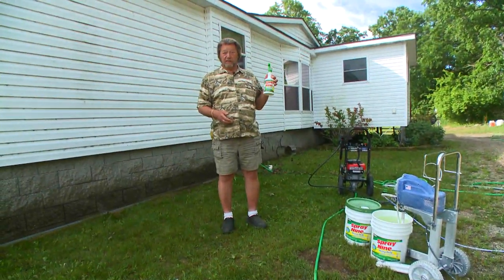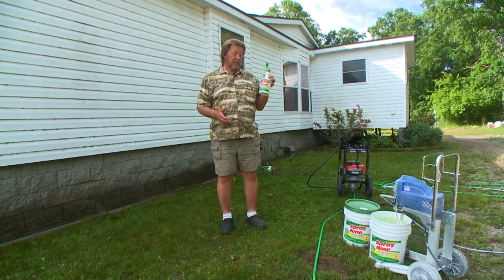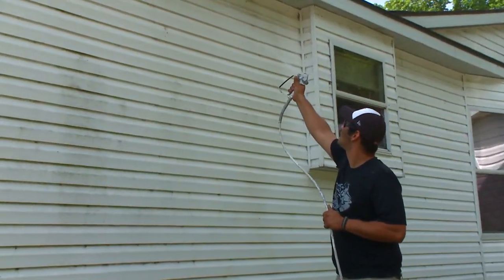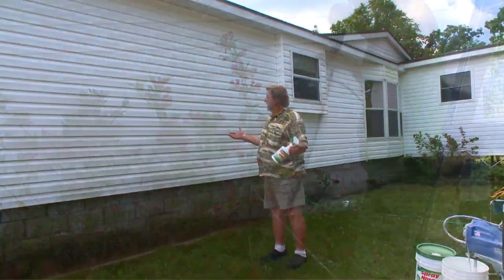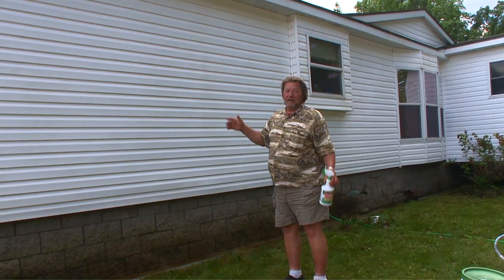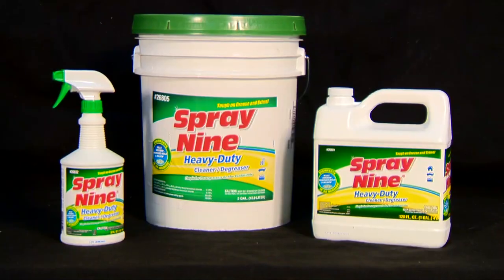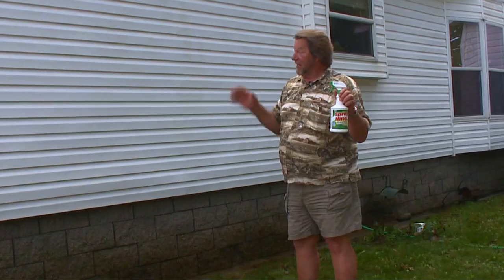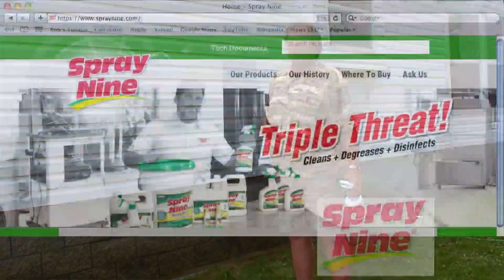Outdoor Secrets Product Feature "Spray Nine Cleans Siding"